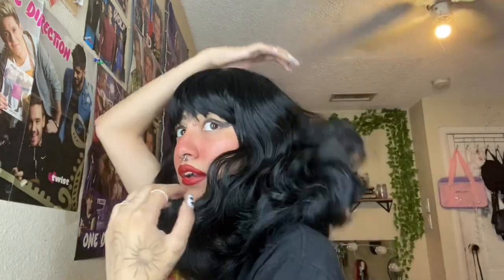Amazon vintage wig// small review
Since quarantine started , I’ve been feeling really icky about myself so I decided to film a short video of me  trying on this wig I purchased off amazon. Apologizing in advance for the terrible editing but I honestly think I’m doing better ((: